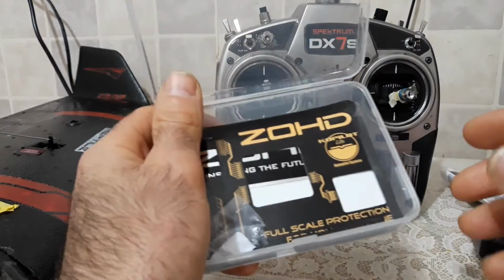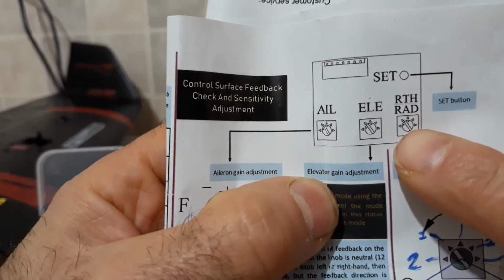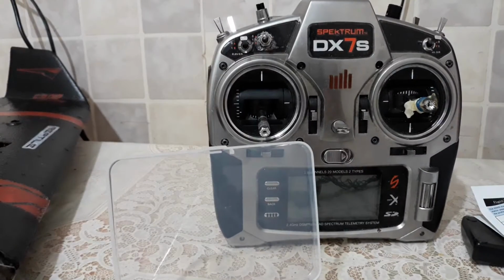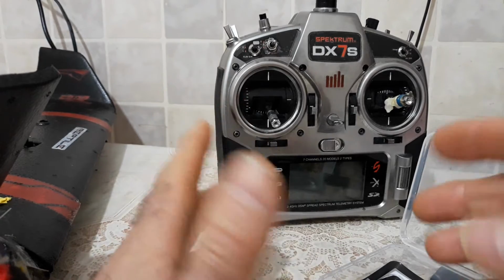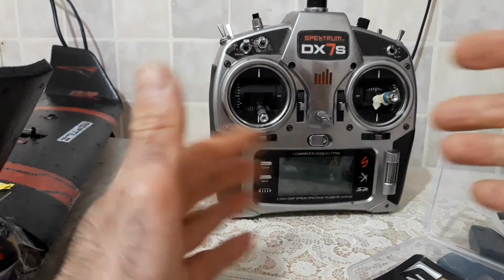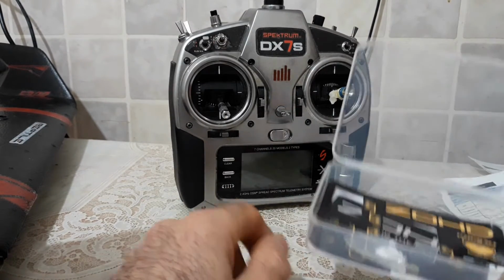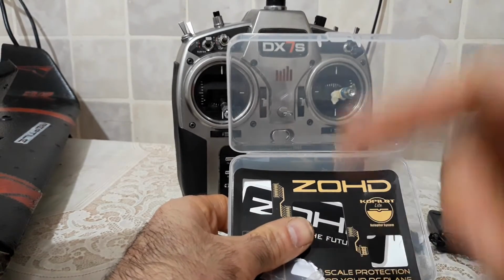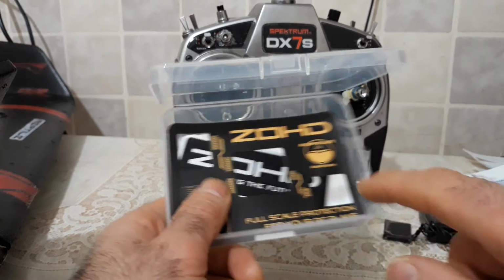ZOHD KOPILOT tips from Enzinone